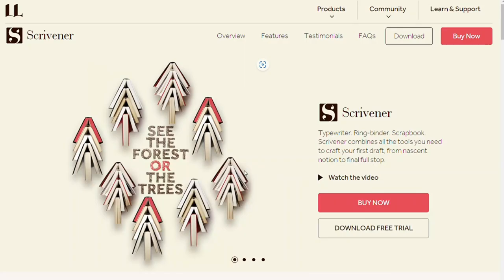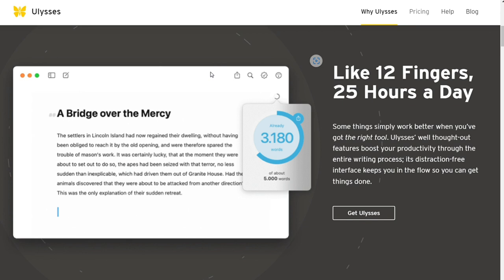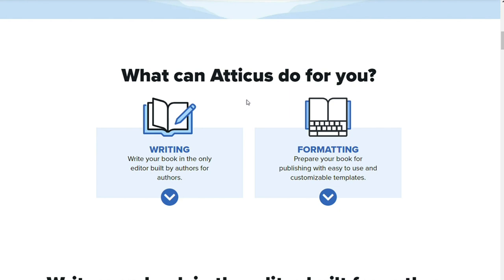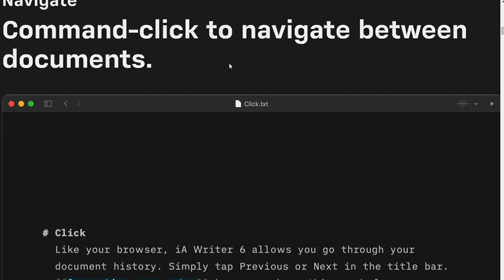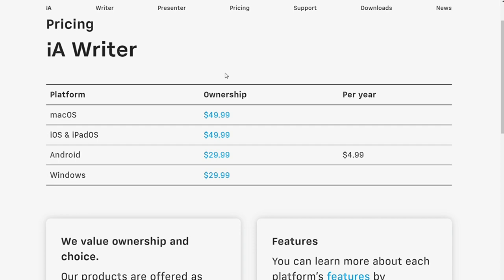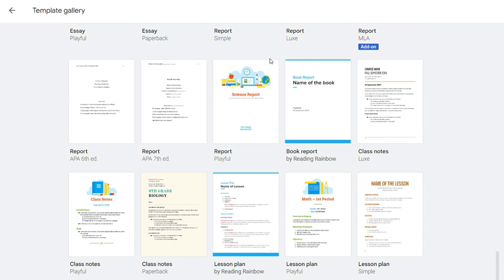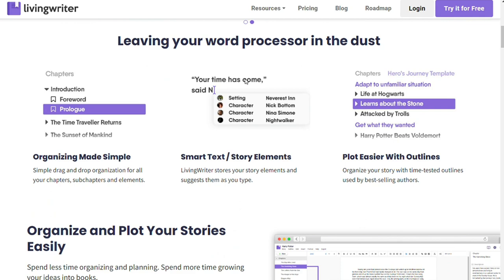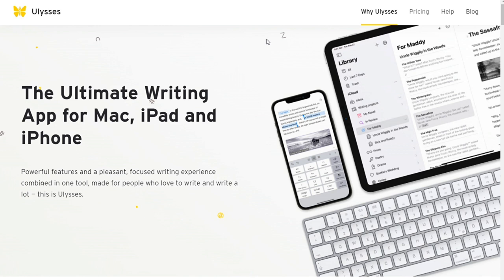Best Scrivener Alternatives | Scrivener vs Ulysses vs iA Writer vs Google Docs vs MS Word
In this video you will find out some of the Best Scrivener Alternatives.

🔥 Special Offers 🔥

Chapters:
0:00 Intro
0:48 Ulysses vs Scrivener
2:23 Atticus vs Scrivener
3:58 iA Writer vs Scrivener
5:58 Google Docs vs Scrivener
7:21 Microsoft Word vs Scrivener
8:15 Living Writer vs Scrivener
9:25 Conclusion